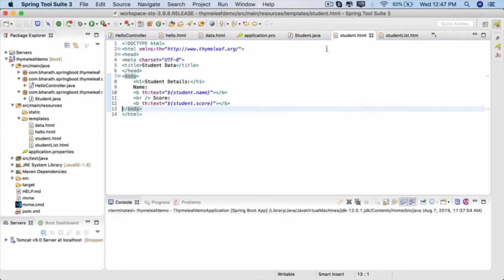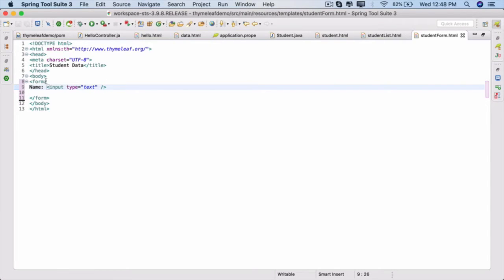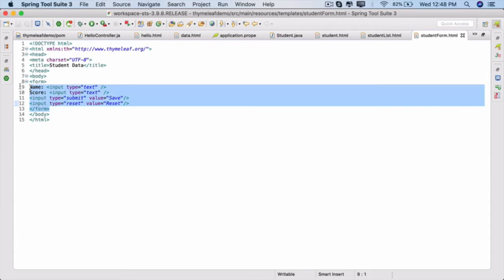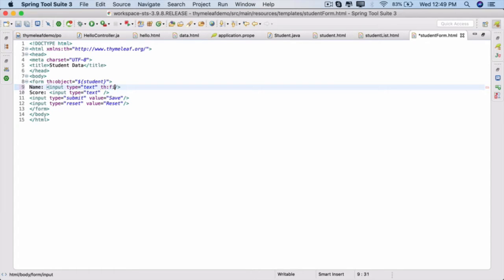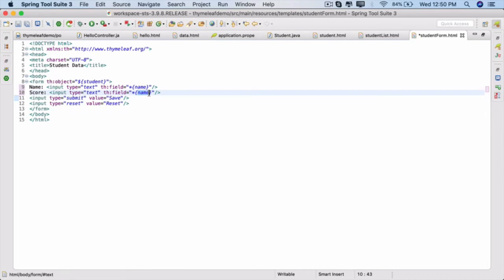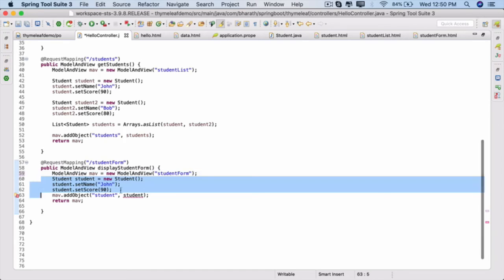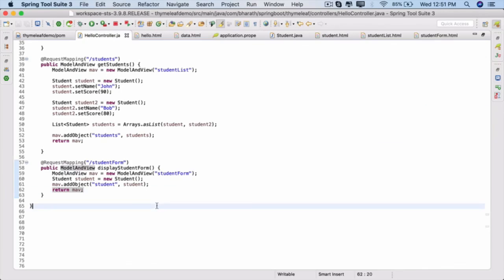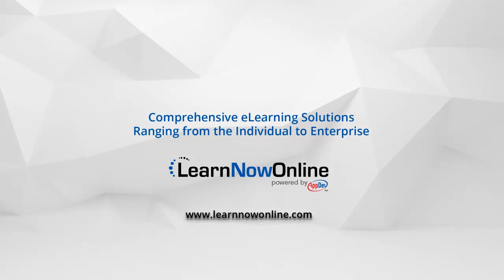Spring Boot - Create An HTML Form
CourseSnip from "Spring Boot, Part 3 of 4: Monitoring and Data" presented by Bharath Thipireddy.

Spring Boot is an opinionated instance of a Spring application allowing rapid application development platform. It uses various components of Spring, but has additional functionalities. This course covers profiles, logging, Health Checks, Thymeleaf and sending object data.